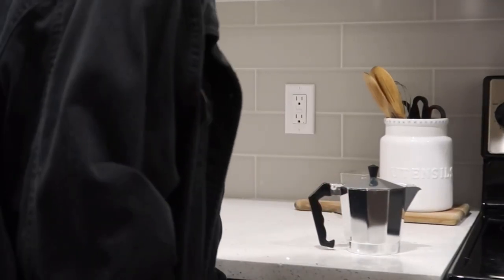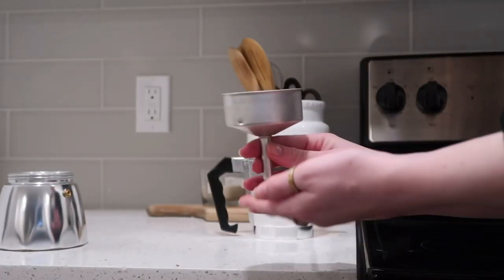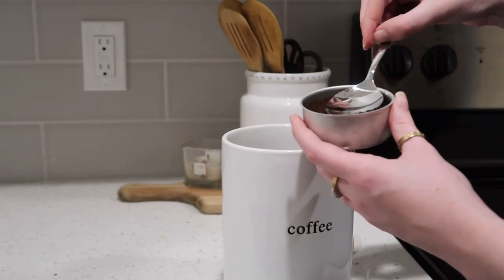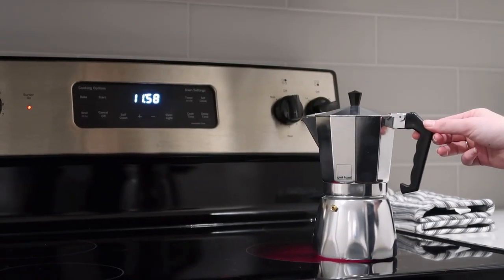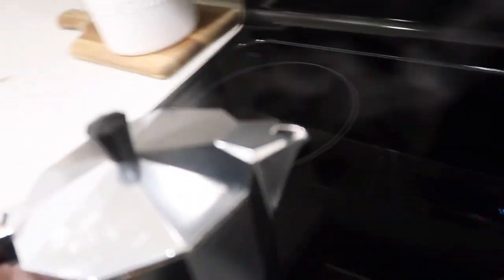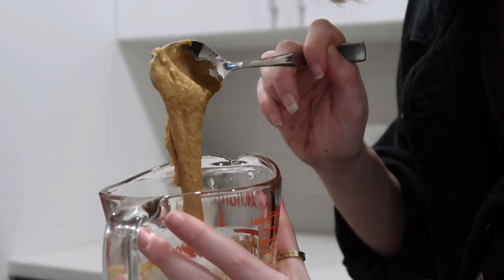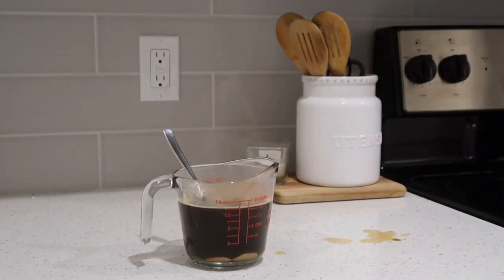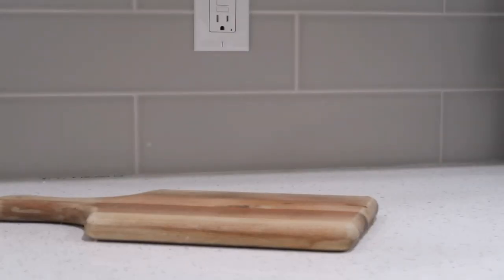Make Espresso With Me | I’m a MESS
Thank you all for tuning it to today’s video💕 this video ended up being an Aesthetic disaster but aye it’s all good💕 I love you all & stay safe out there kiddos